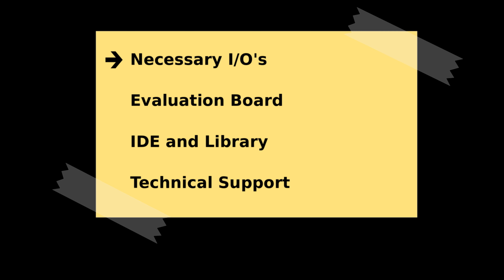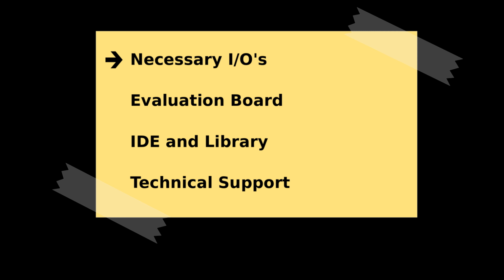Getting started with Microcontroller selection - Key Aspects For Microcontroller Selection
This Video explains key aspects to consider during microcontroller selection process